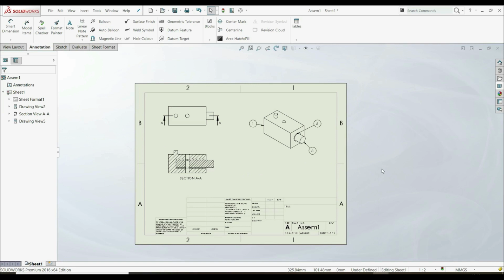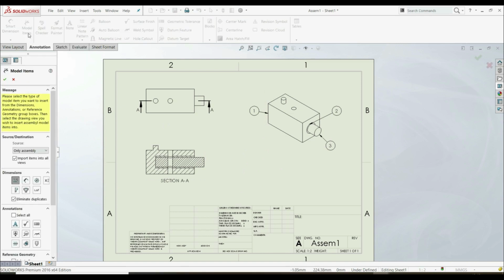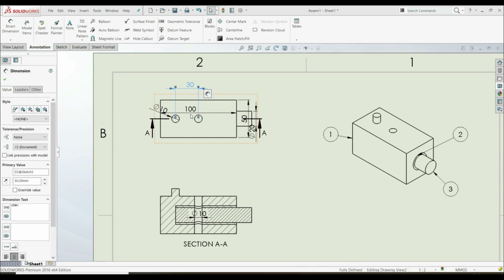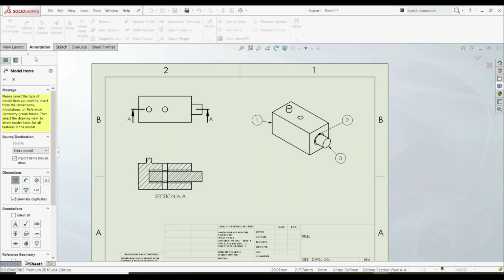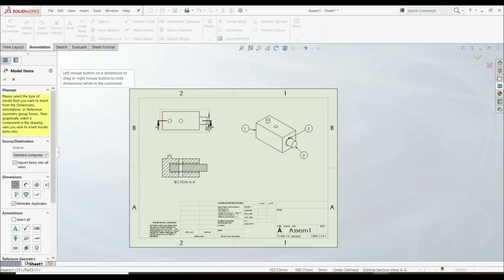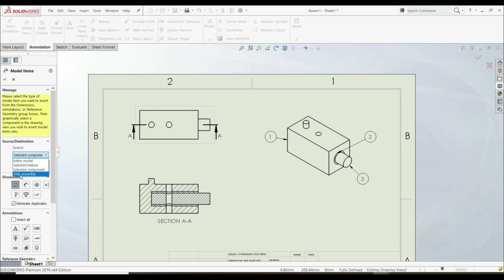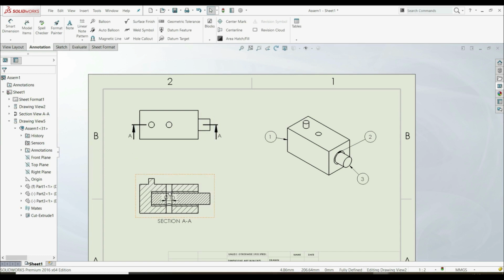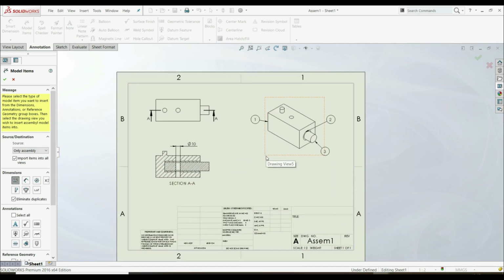Solidworks Tutorial - Model Items In Assembly